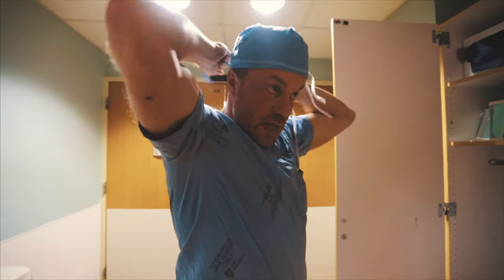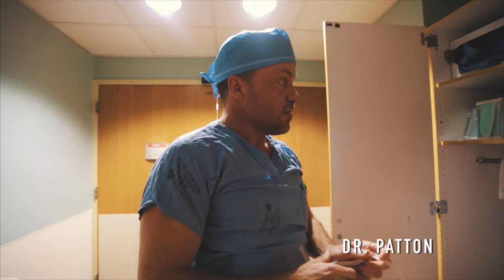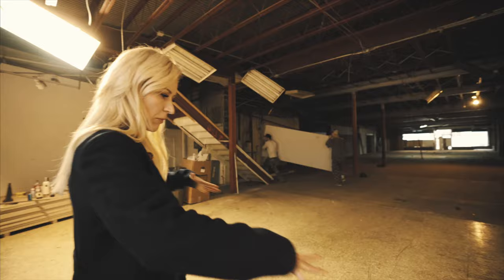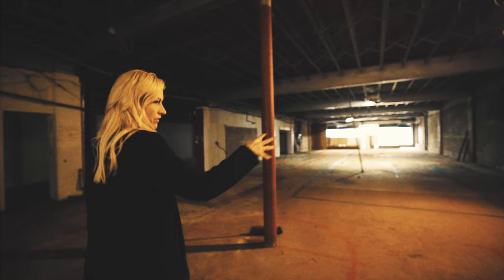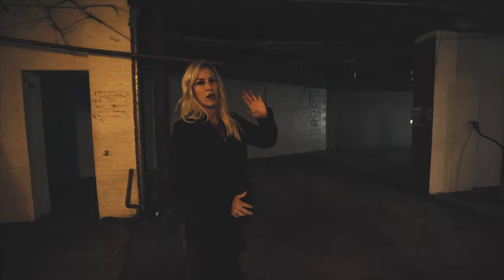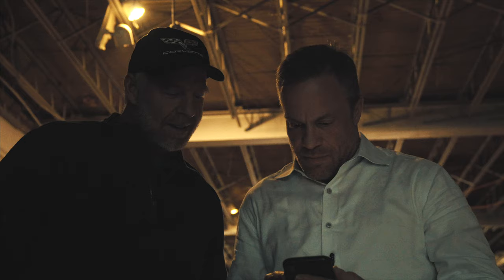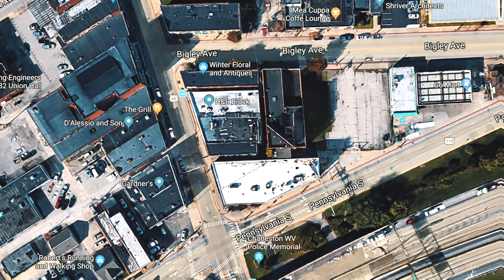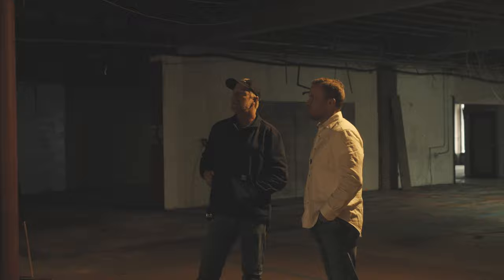Delivering Babies & Buying a Building | Vlog 03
A sneak peak tour of the new building .. amidst delivering babies & seeing patients!